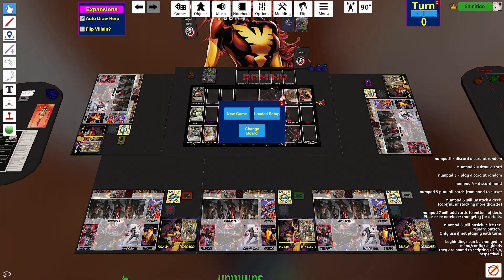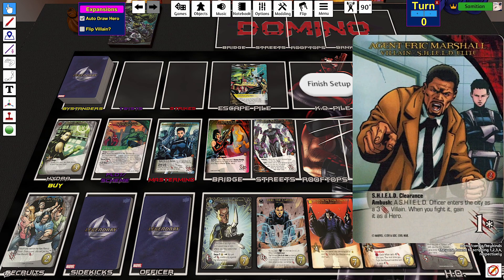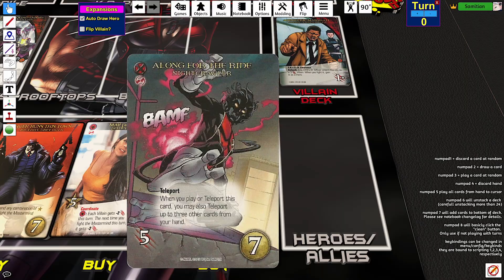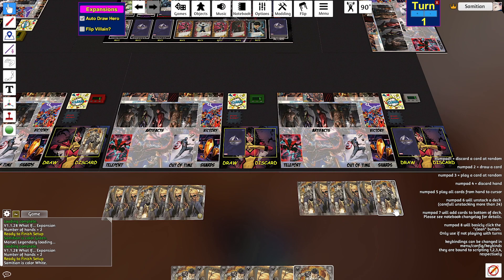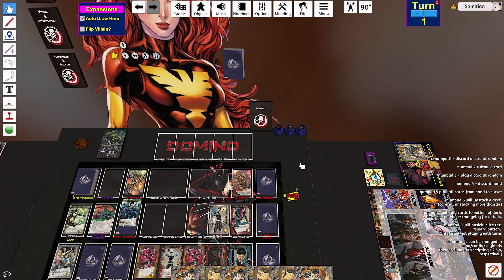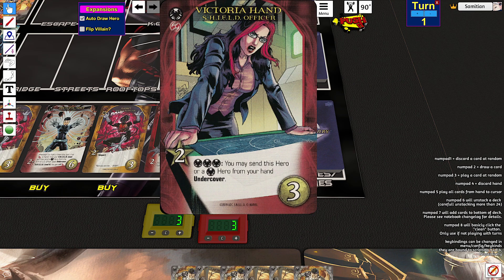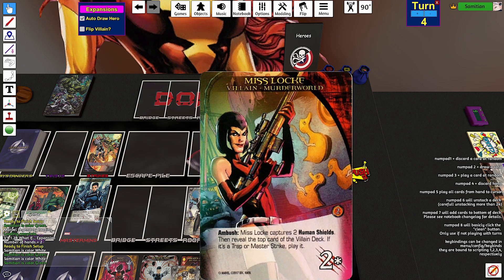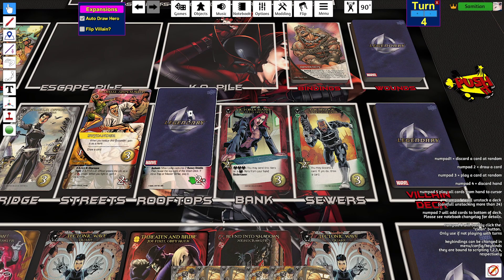Marvel Legendary #110 - Maria Hill's Last Stand at Avengers Tower